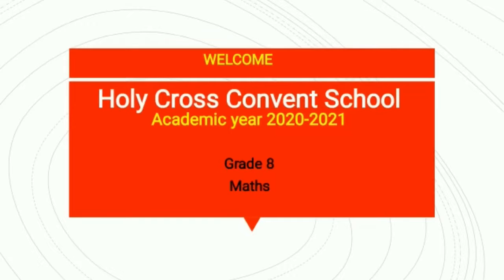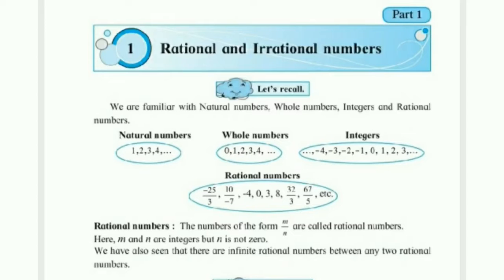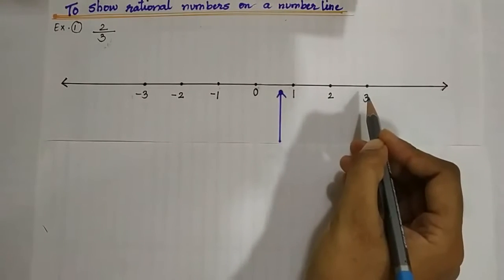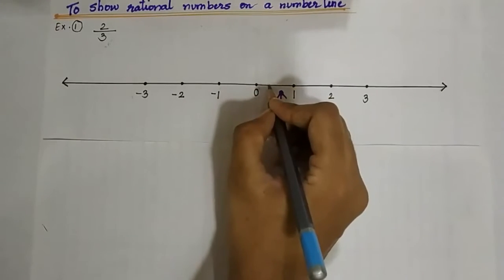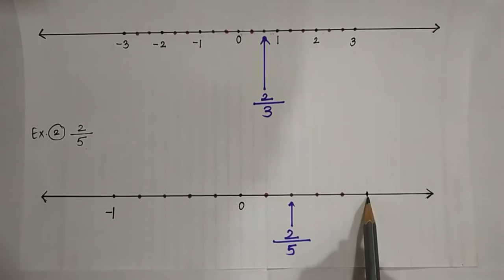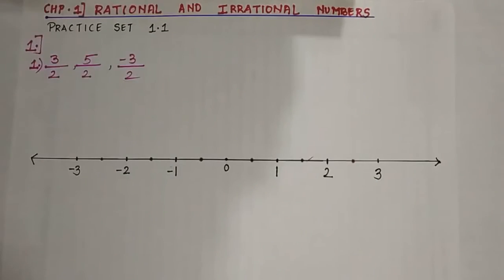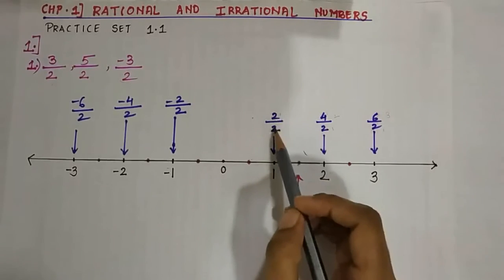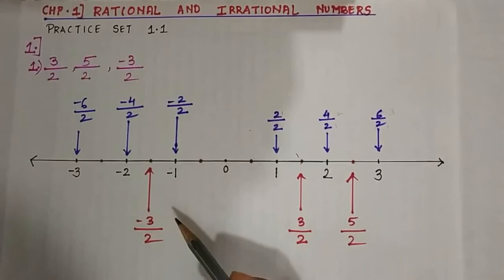8th Maths Chapter 1 (Part 1) RATIONAL & IRRATIONAL NUMBERS PRACTICE SET 1.1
Std: 8th
Sub: Maths
8th Maths Chapter 1 (Part 1) RATIONAL & IRRATIONAL NUMBERS PRACTICE SET 1.1